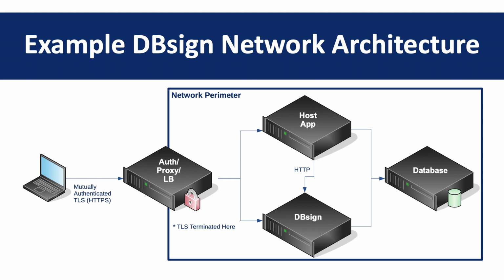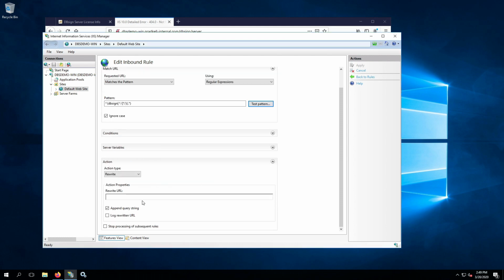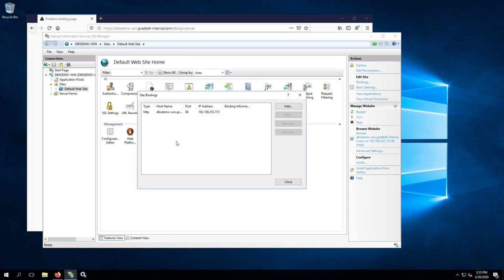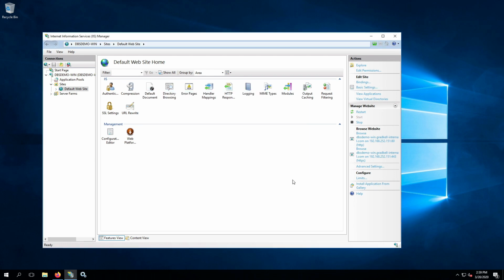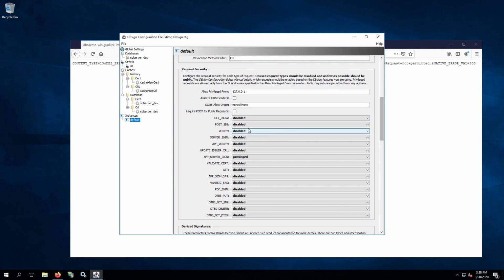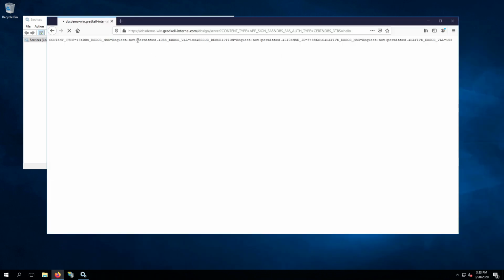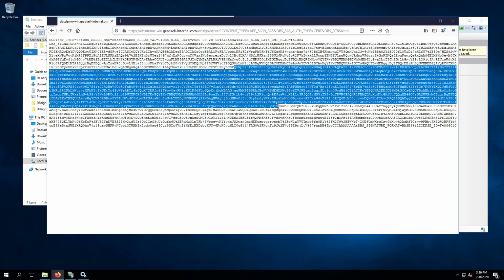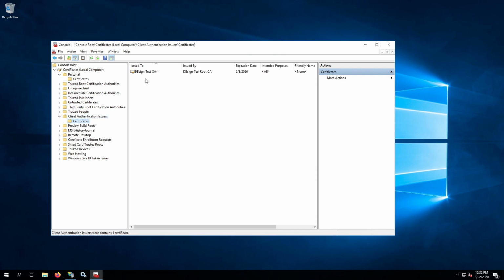IIS SSL Proxy Configuration on Windows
A video walk through about setting up SSL/TLS and client certificate authentication for Microsoft Internet Information Server (IIS) on Windows.  Also shows how to set up reverse proxy in IIS with Microsoft's Application Request Routing (ARR).

Table of Contents:
00:00 Introduction
01:18 IIS ARR Proxy Configuration
08:26 SSL/TLS Configuration
14:18 SSL/TLS Client Certificate Authentication
26:14 HTTP KeepAlive and Cert Auth Issuers